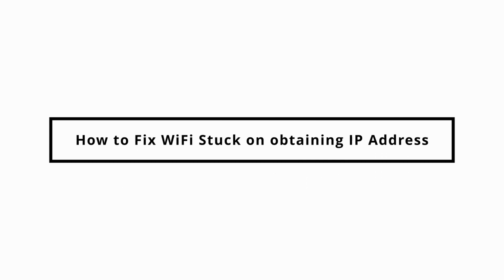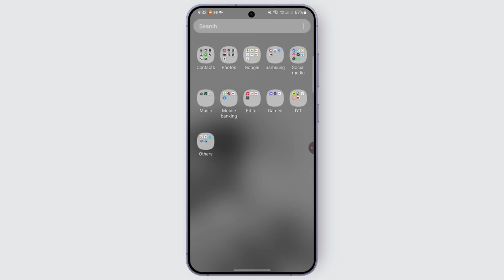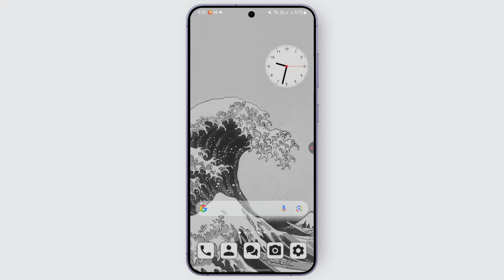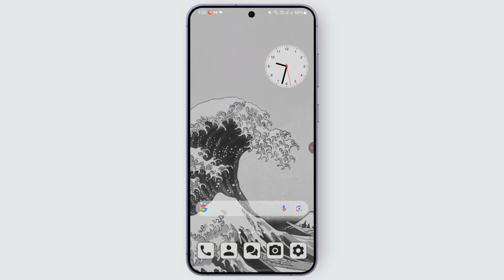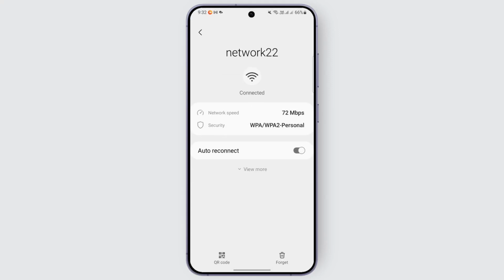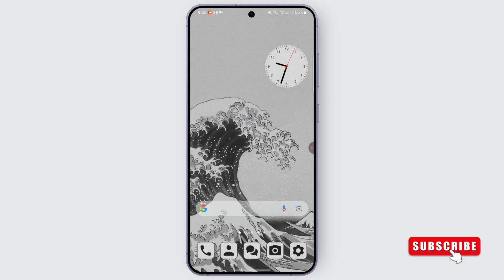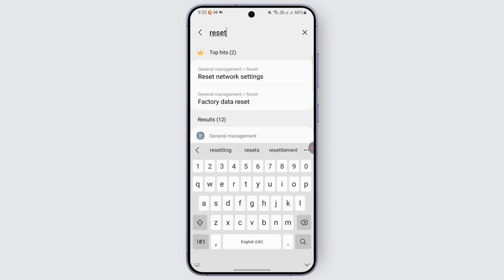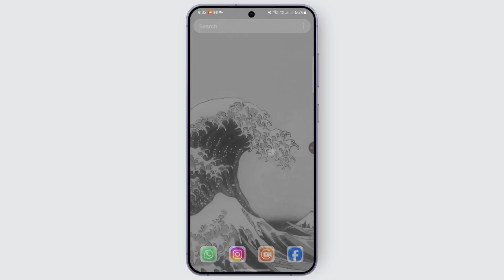How to Fix WiFi Stuck on obtaining IP Address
How to Fix WiFi Stuck on obtaining IP Address (2025)! Is your WiFi stuck on obtaining an IP address and not connecting properly? This video will guide you through the steps on how to fix WiFi stuck on obtaining IP address quickly and easily. Whether you're asking, "Why is my WiFi stuck on obtaining IP address?" or need help troubleshooting the issue, this tutorial has you covered. Learn the steps to resolve connection problems and get your device back online. Watch now to see how you can fix WiFi stuck on obtaining IP address today!

Timestamps:

00:00 How to Fix WiFi Stuck on obtaining IP Address
00:10 Why is My WiFi Stuck on obtaining IP Address?